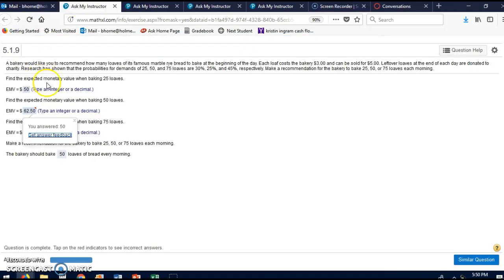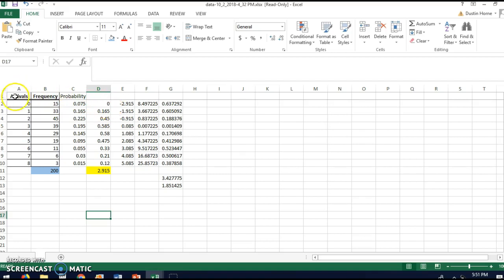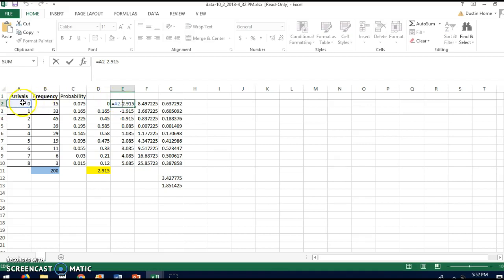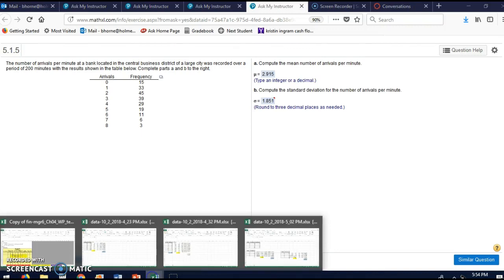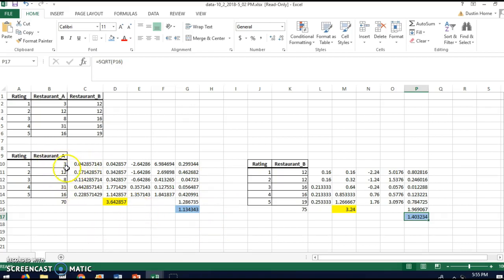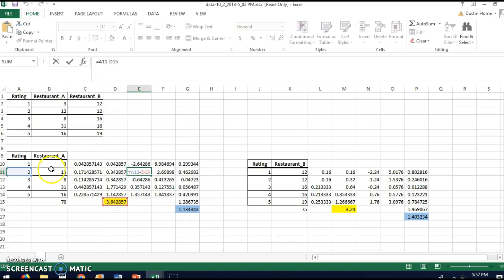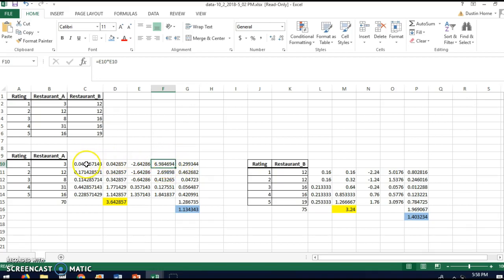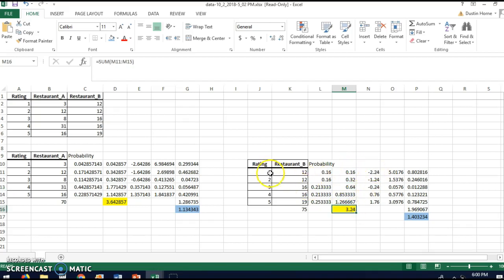More student help with Section 5.1